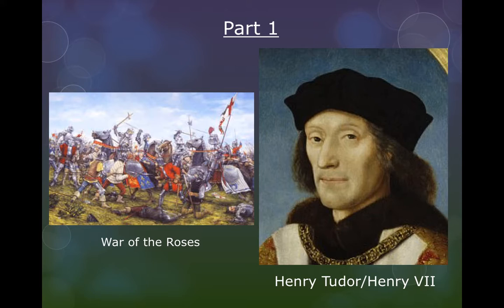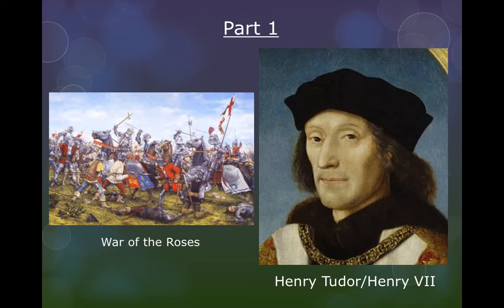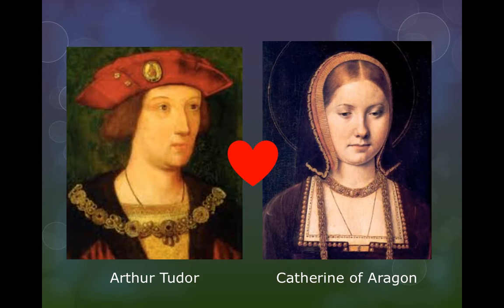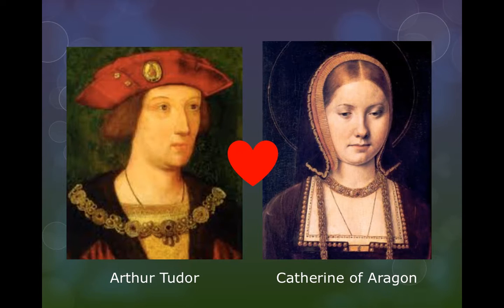Section 4: Tudor Dynasty - Part 1